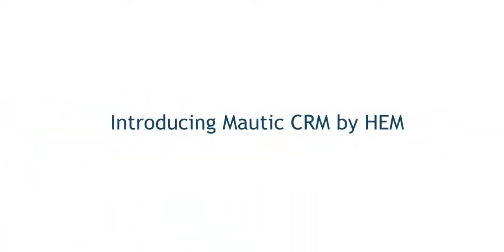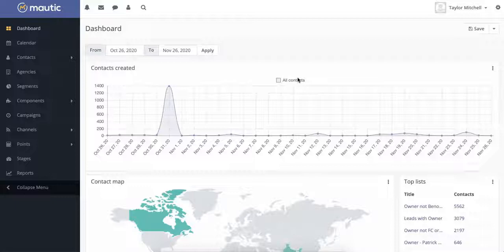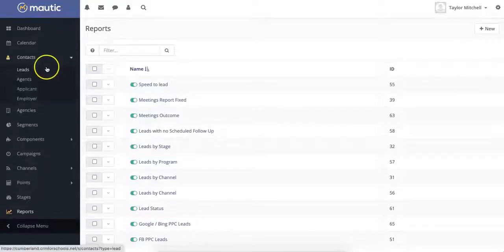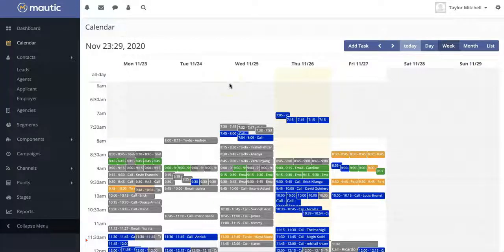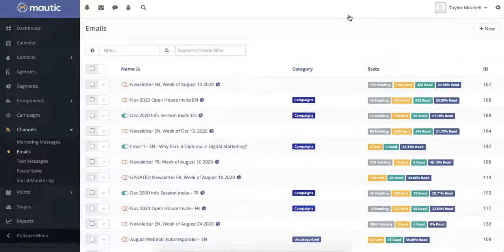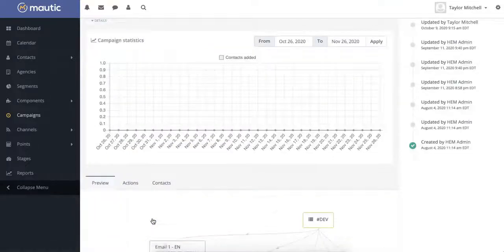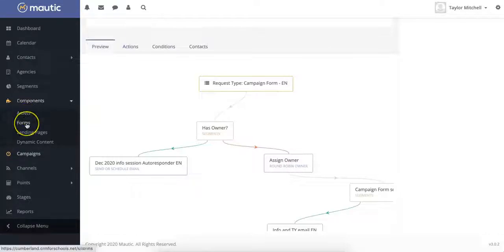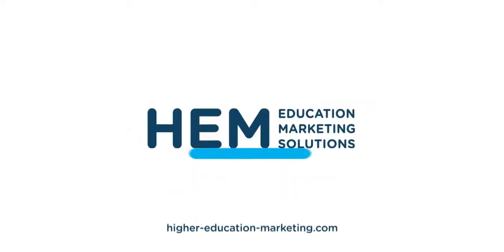An Introduction to Mautic by HEM for Schools (2022)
Welcome to our Mautic CRM for Schools video series offered by Higher Education Marketing.

Mautic CRM includes a "Live Mode" which automatically adds new student contacts to the CRM as they appear, thus enabling you to not have to refresh the page to see the changes.

If you found this video helpful, please leave a comment or like it.